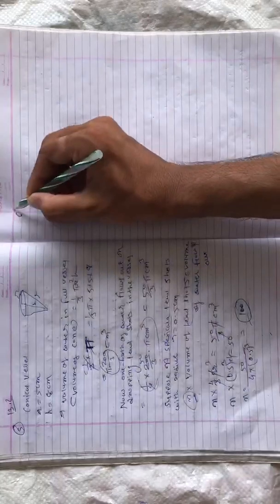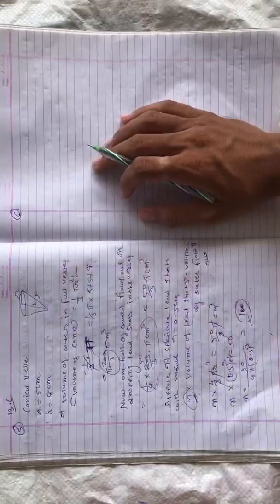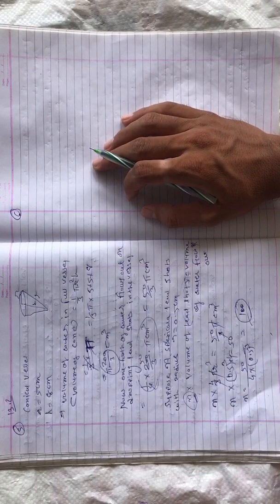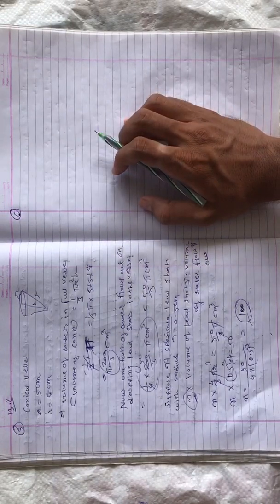Std 10 eng med maths ch-13 part -7